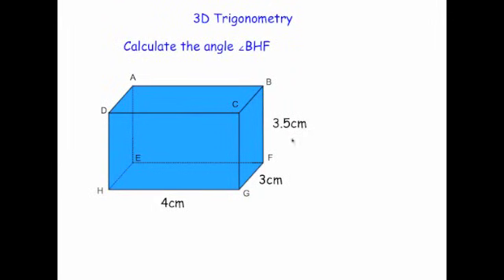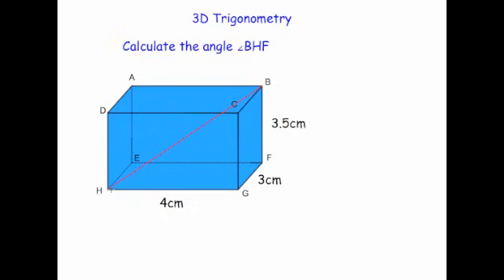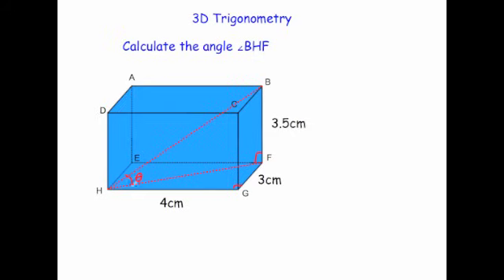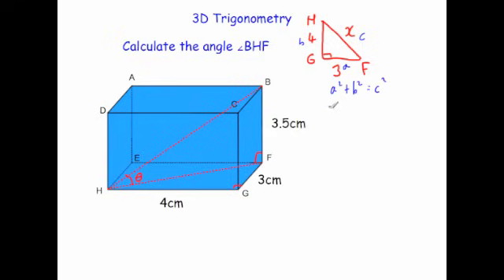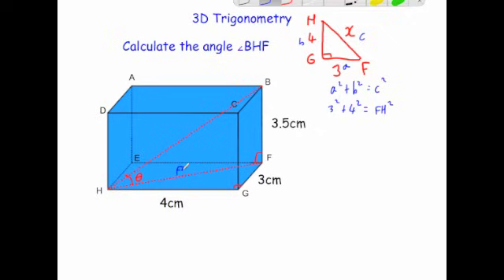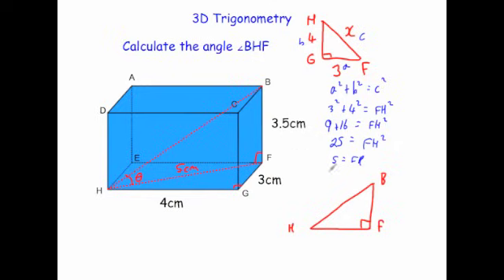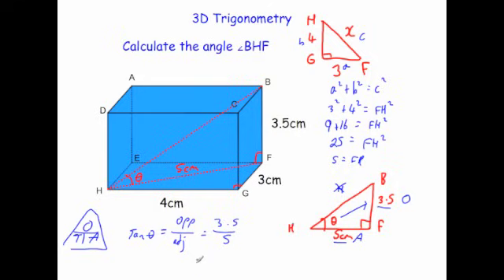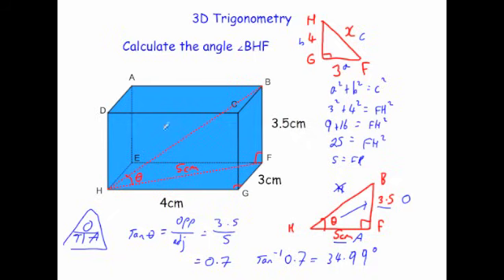3D Trigonometry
Corbettmaths - This video goes through a typical 3D trigonometry question - finding an angle in a cuboid.